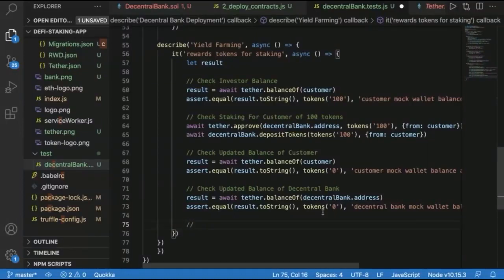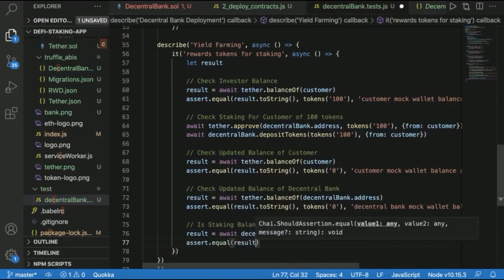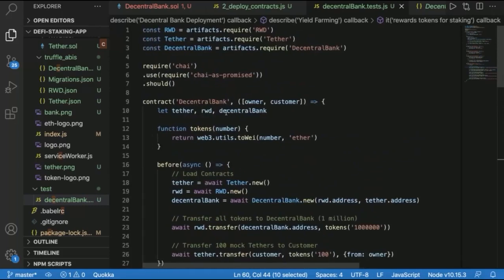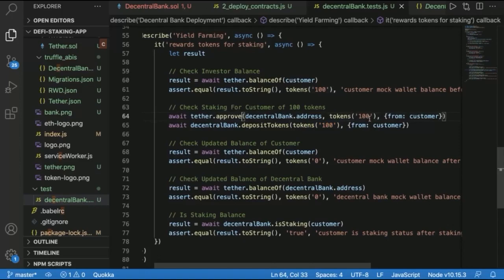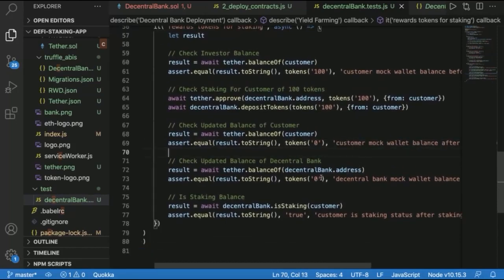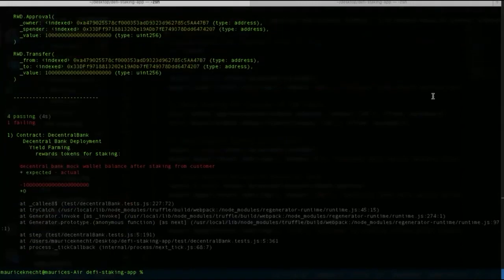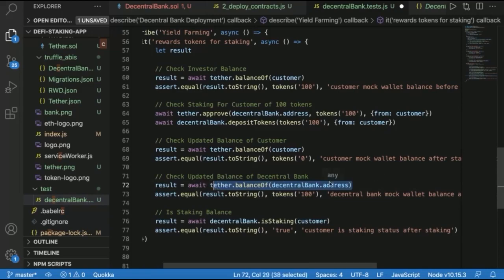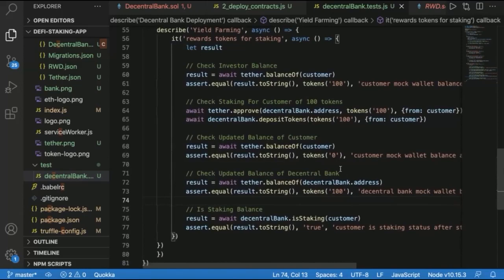005 Full Test Review Truffle and Mocha